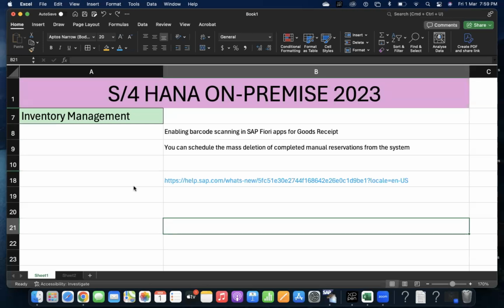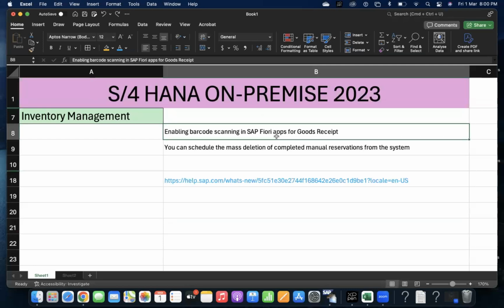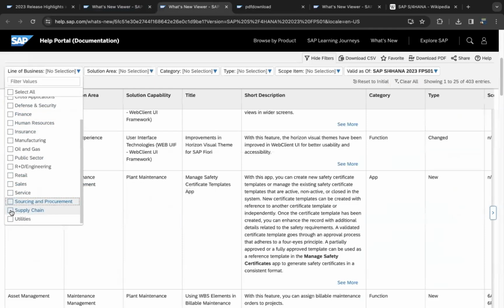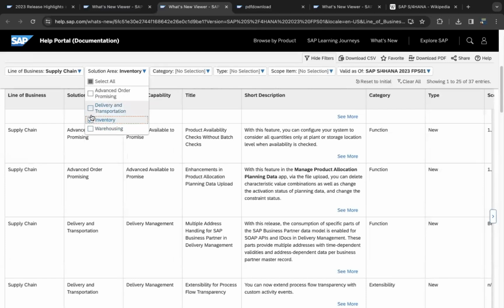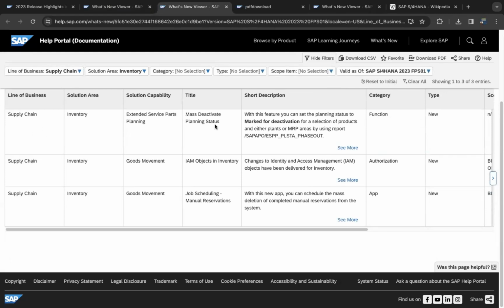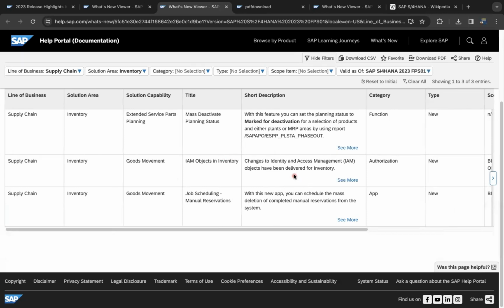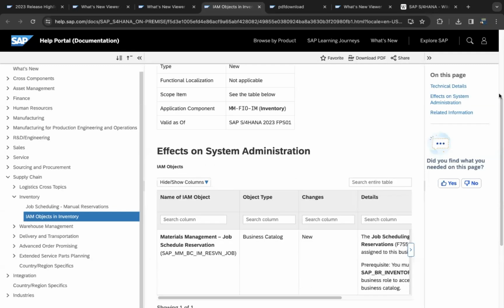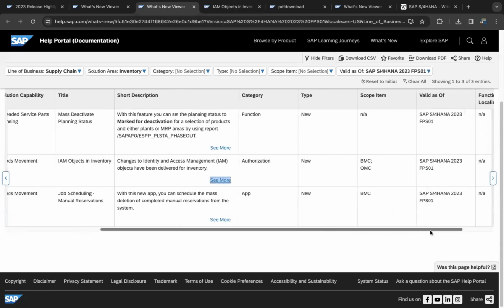S/4 HANA On-premise 2023 latest functionalities in Inventory Management- SAP Best YouTube Channel